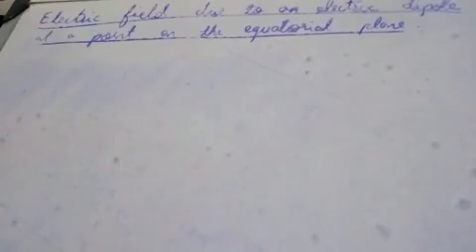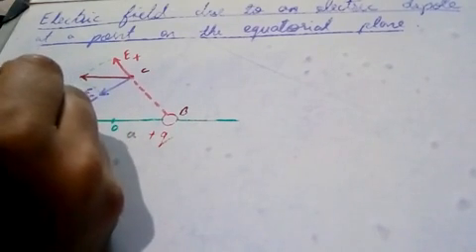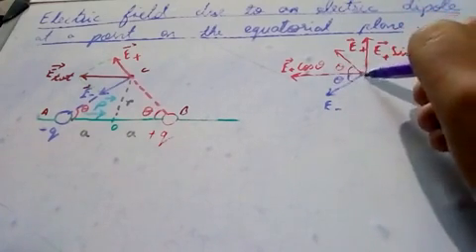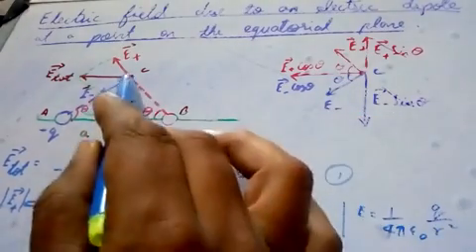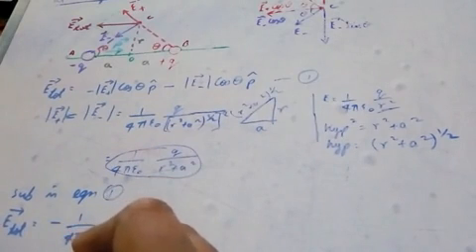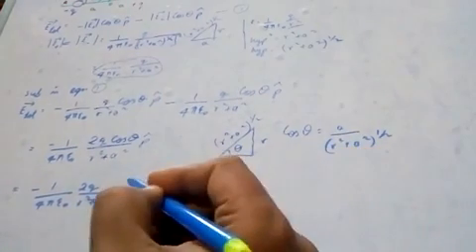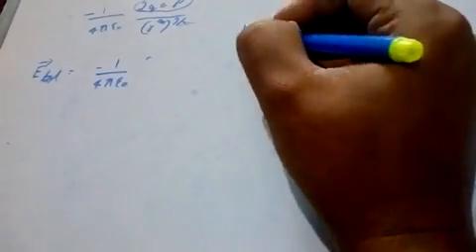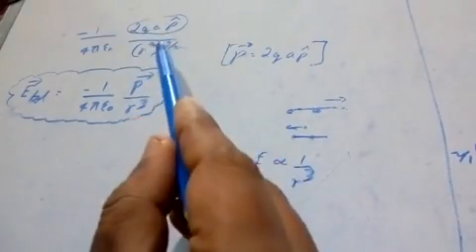ELECTRIC FIELD DUE TO AN ELECTRIC DIPOLE AT A POINT ON THE EQUATORIAL PLANE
ELECTRIC FIELD DUE TO AN ELECTRIC DIPOLE AT A POINT ON THE EQUATORIAL PLANE is discussed in this video.